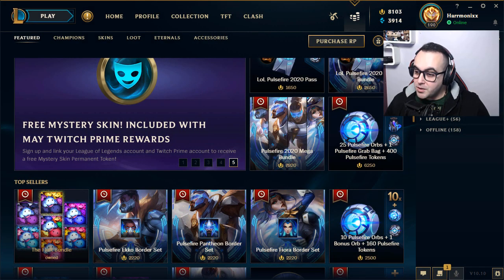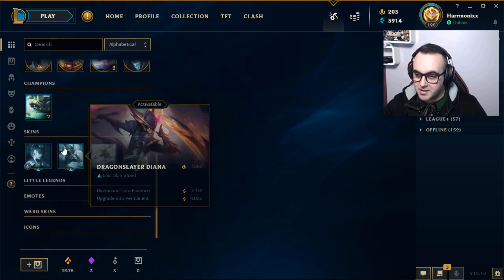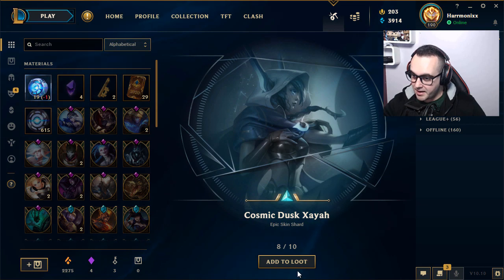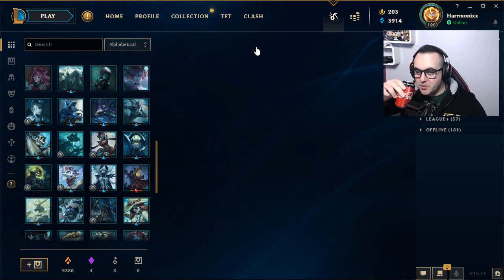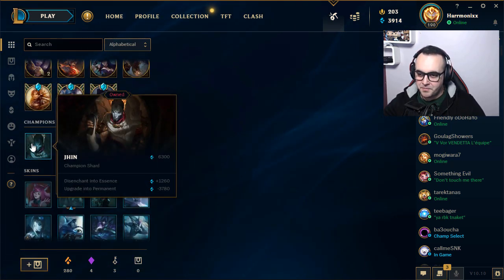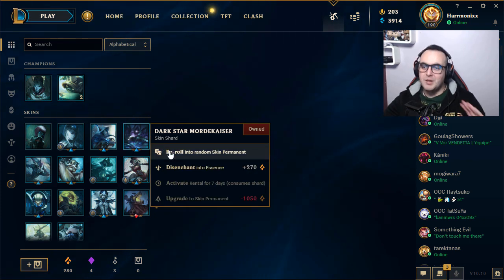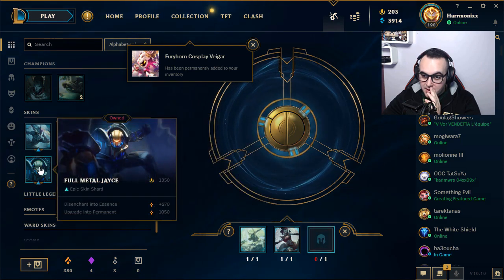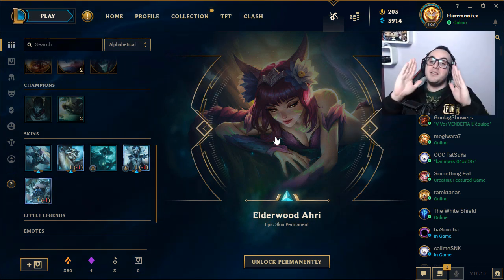PULSEFIRE 2020 ORBS x25 OPENING + GRAB BAG + LoL PULSEFIRE PASS | REROLL ALL THE SKINS 🔥🔥🔥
Hello everyone and welcome to laaaast Opening !!! the Pulsefire event just went out and we will try our luck with the new ORBS !!

/ Turn ON the 🔔🔔🔔